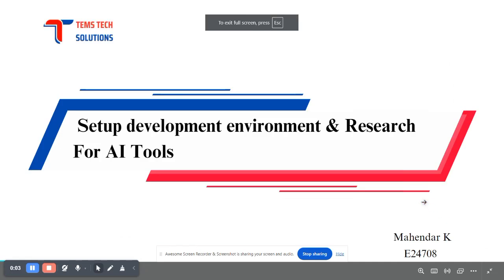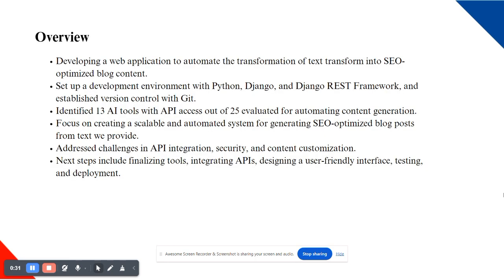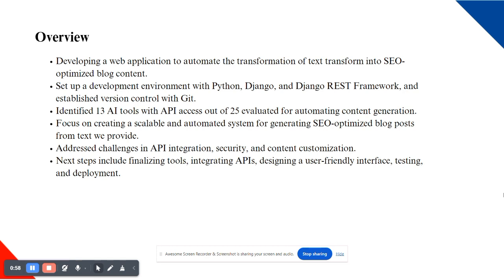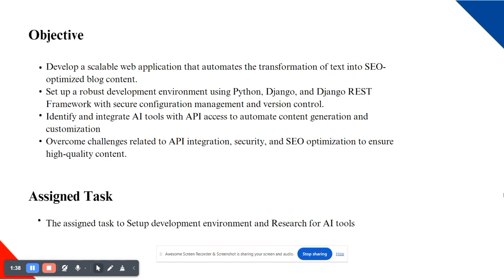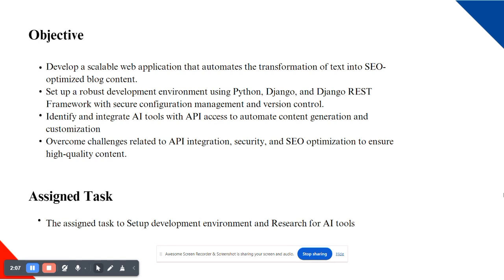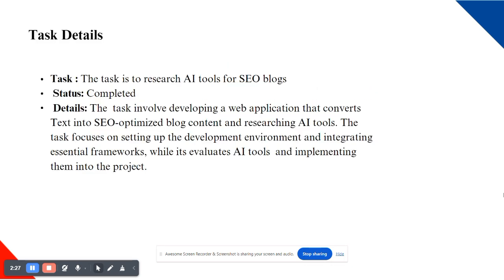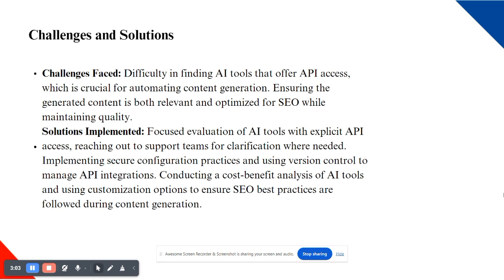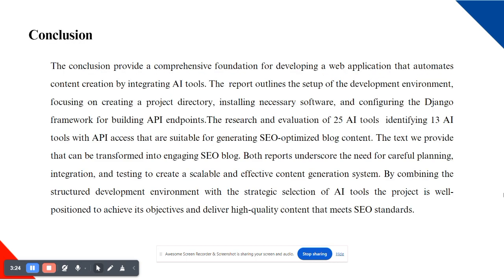Automation of WordPress Post-Publication Using AI Tools [Part-2]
Join us for an exciting update on our latest project! 🌟 In this video, we showcase the progress made by our Software Team in automating WordPress post-publication using advanced AI tools. This project aims to simplify and optimize the post-publication process, making content management more efficient and user-friendly.

What You’ll Discover:
AI Integration: See how our Software Team is integrating AI to automate and enhance WordPress workflows.
Project Milestones: Get an inside look at the progress we've made so far and the challenges we've overcome.
Next Steps: Learn about the future developments and features we plan to implement in this ongoing project.